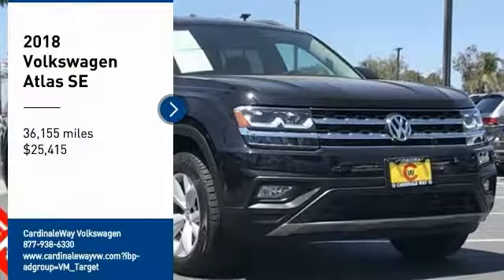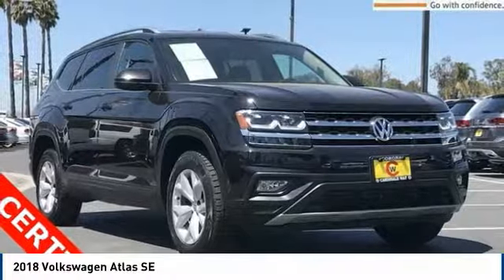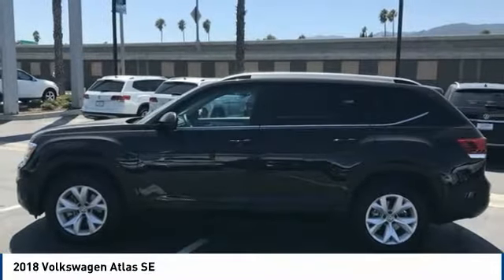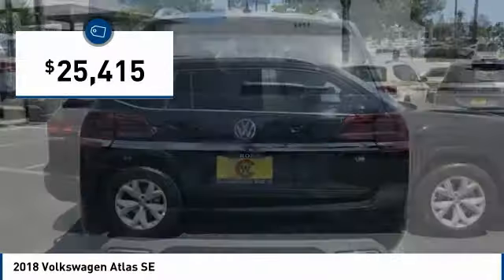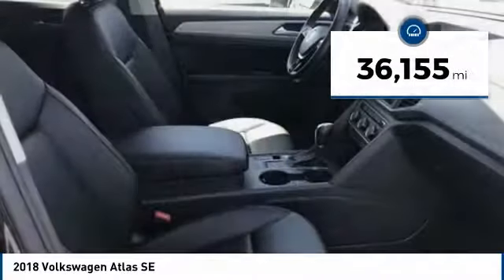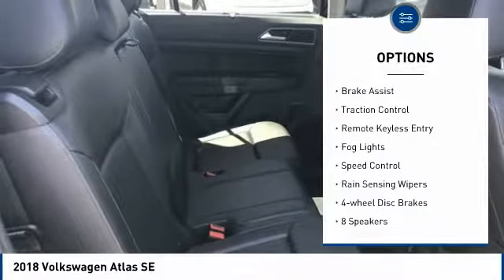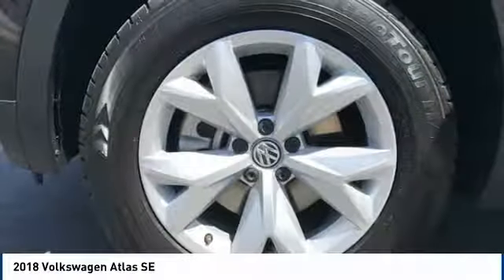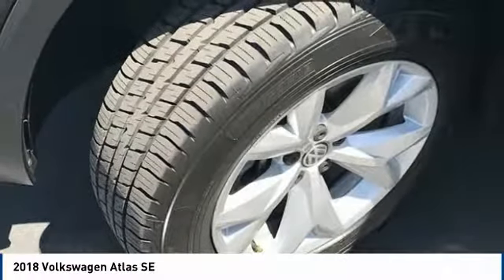2018 Volkswagen Atlas 2018 Volkswagen Atlas SE FOR SALE in Corona, CA VP3799R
Stop in today for a test drive of this U 2018 Volkswagen Atlas

CardinaleWay Volkswagen
2603 Wardlow Road

CARFAX One-Owner. Clean CARFAX. Certified. Black 2018 Volkswagen Atlas SE   CERTIFIED   FWD 8-Speed Automatic with Tiptronic 3.6L V6 CLEAN CARFAX,    MANAGER SPECIAL   , ONE OWNER,    CERTIFIED   , BLUETOOTH, MP3 CAPABLE, BLIND SPOT MONITOR, Atlas SE   CERTIFIED  , 4D Sport Utility.  Inland Empire, Corona, Riverside, Ontario, San Bernardino, Chio, Chino Hills, Norco, Orange County, Yorba Linda 92882. Recent Arrival!  Volkswagen Certified Pre-Owned Model Year 2018 and newer vehicles Details:      100  Point Inspection     Vehicle History     Model Specific Limited Warranty, 12 Month/12,000 Mile beginning on the new certified purchase date or expiration of new car warranty expires (whichever occurs later), 2 Years of 24-Hr Roadside Asst. Transferability See Dealer for Details     Roadside Assistance     Warranty Deductible:  50   Experience the CardinaleWay difference. We develop outstanding relationships were everybody wins. Prices do not include dealer installed accessories.  Reviews:     Unlike the third rows of some rivals, the Atlas  can comfortably seat adults; all-around visibility is excellent for the class; cabin remains quiet and calm on the highway. Source: Edmunds  Vehicle price and availability are subject to change without notice.